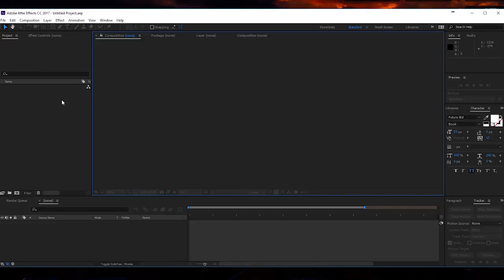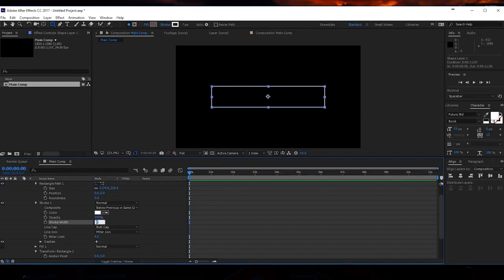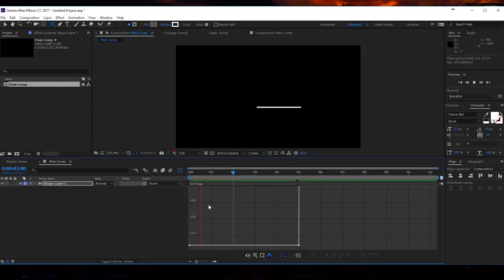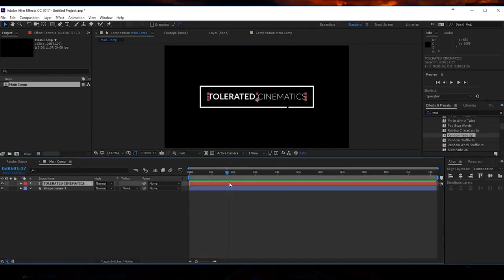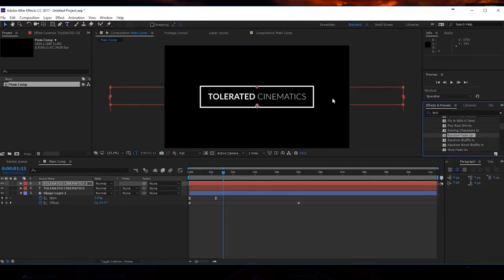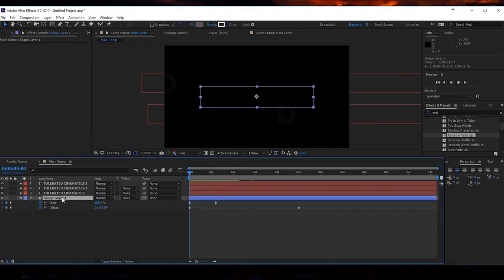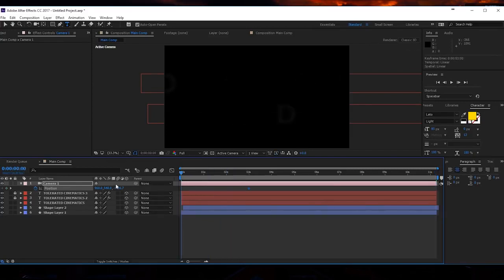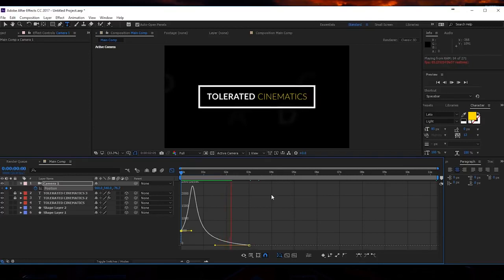كيفية إنشاء مقدمة في Adobe After Effects للرسوم المتحركة TUTORIAL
How to create a BALLIN Intro in Adobe After Effects animation   TUTORIAL